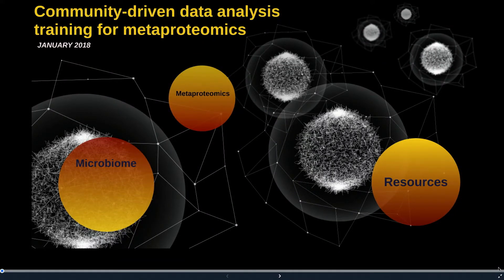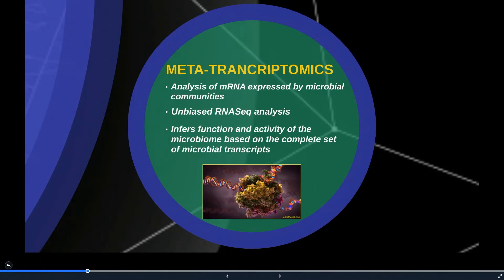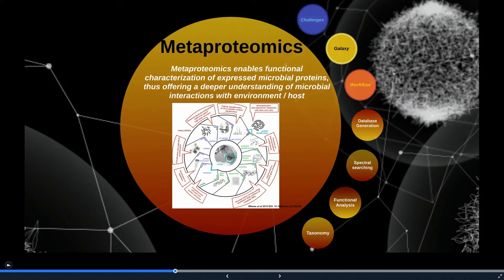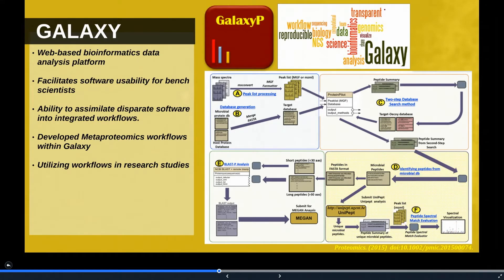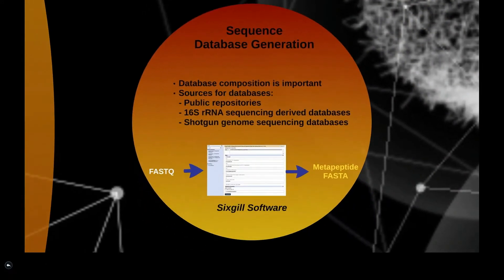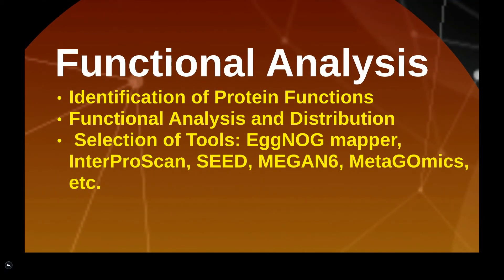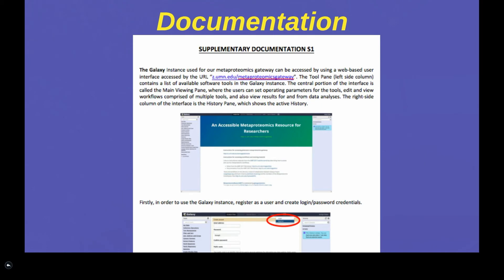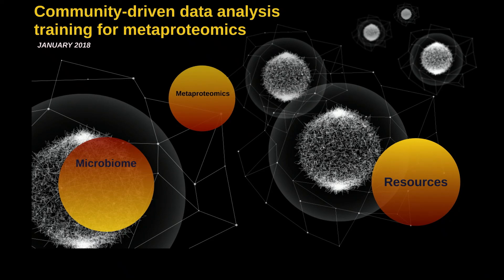Community-driven data analysis training for Metaproteomics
Welcome to an overview video associated with the manuscript  ‘Disseminating metaproteomic informatics capabilities and knowledge using the Galaxy-P framework’.
Here we provide a general summary of the Metaproteomics Gateway resource which facilitates metaproteomic analysis. This resource was made possible through a community based contribution-fest wherein leading experts and researchers selected and tested software tools required for metaproteomic analysis and deployed them within the Galaxy framework.
z.umn.edu/metaproteomicsgateway